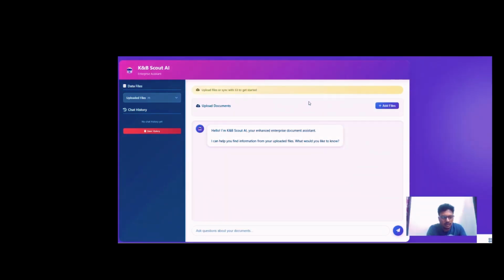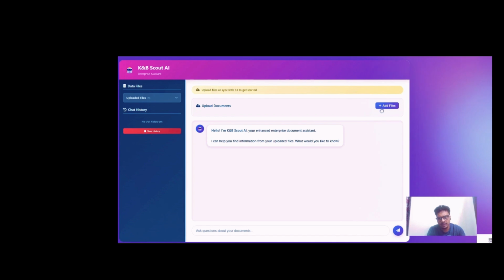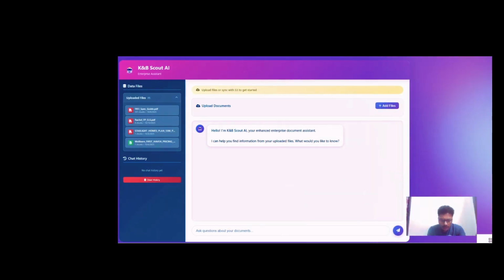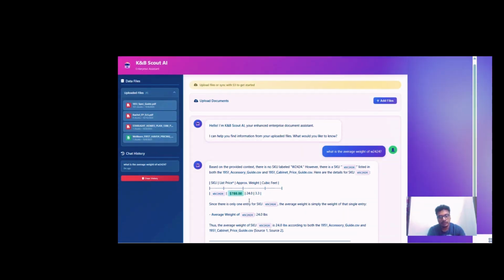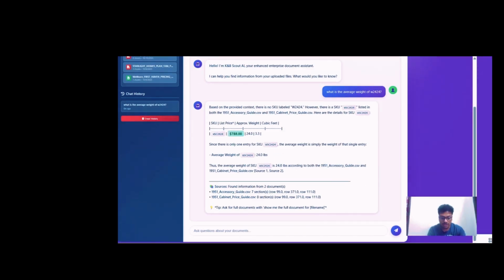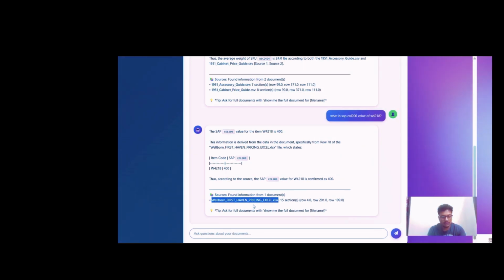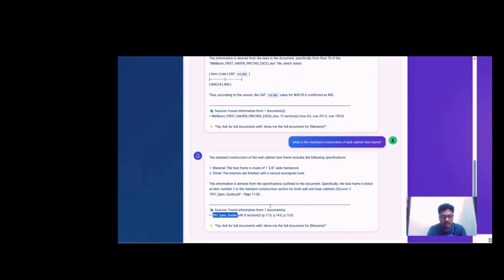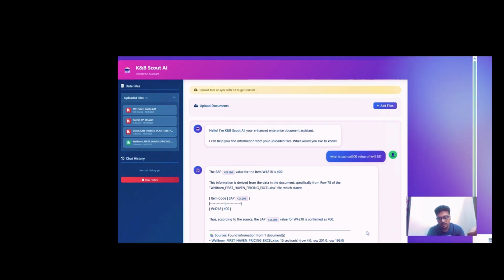kabs enterprise AI bot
AI-powered Rag based chatbot with document upload and Q&A capabilities in various formats (PDF, Word, Excel, text, etc.) and then leverages advanced natural language processing (NLP) to answer questions directly from the content.